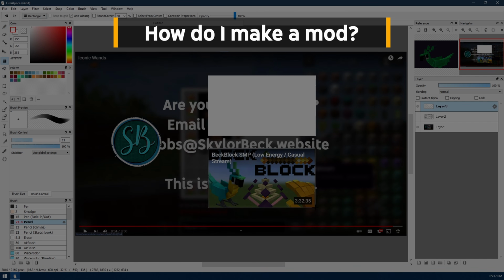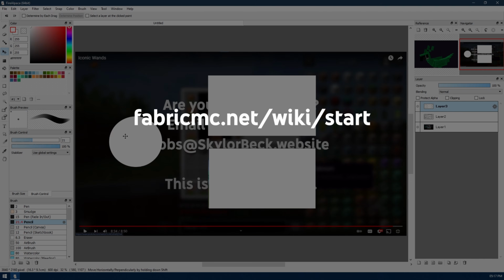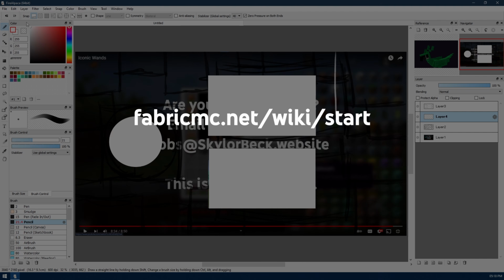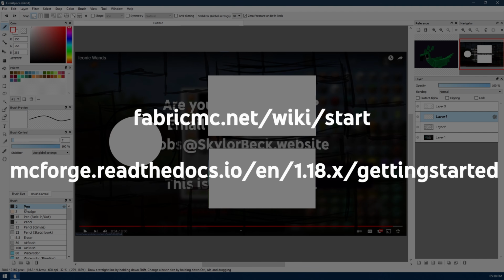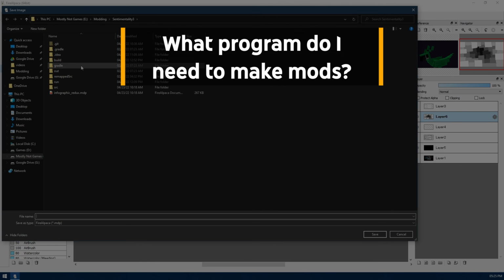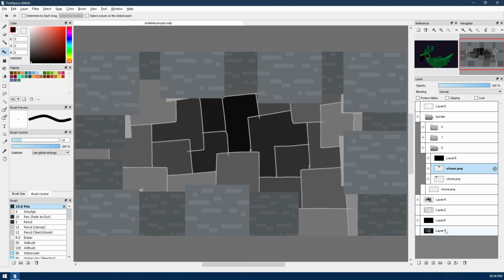How do I get started modding Minecraft? - April '22 F.A.Q.